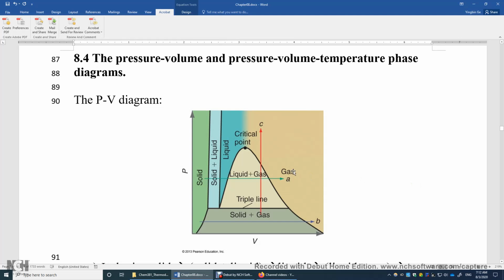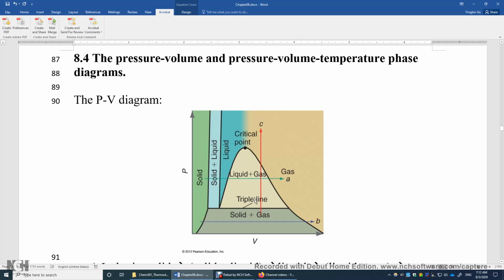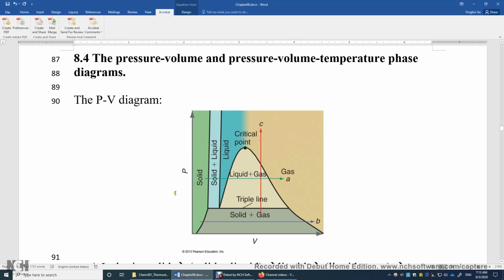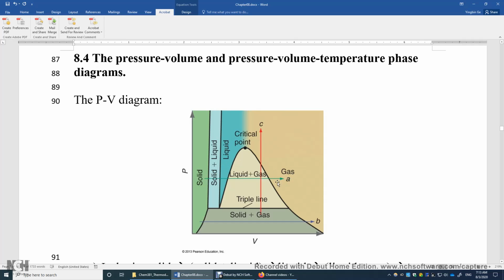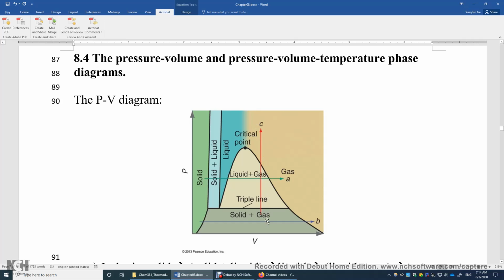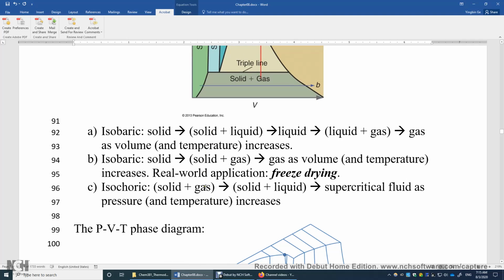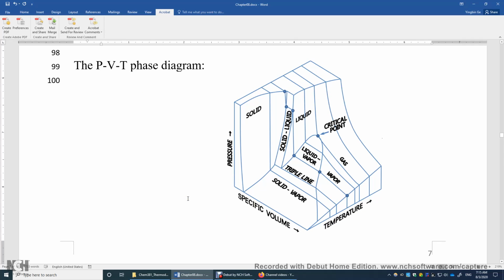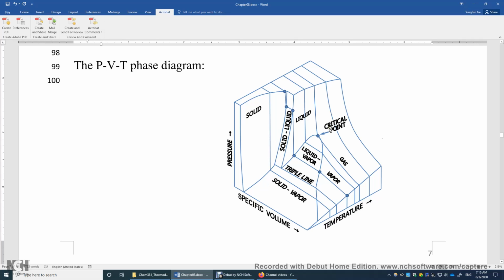8 4 P-V Diagram